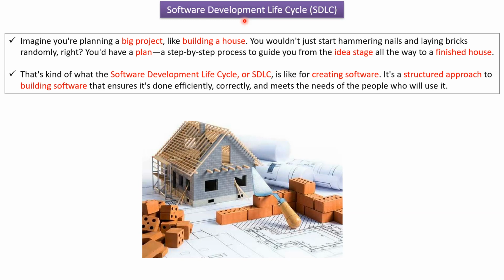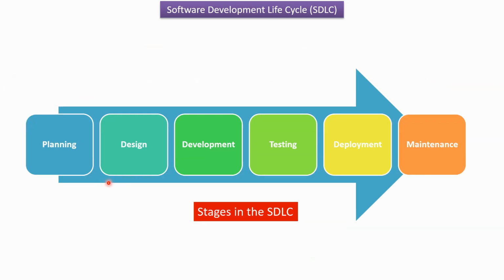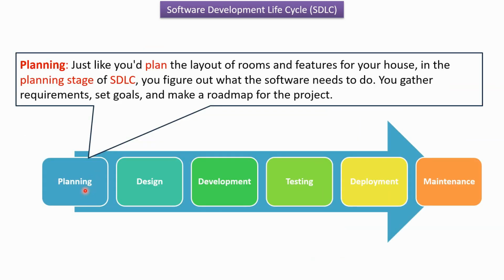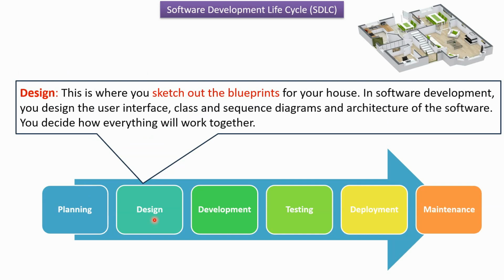SDLC Explained with a House Analogy | Software Development Life Cycle Made Simple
In this video, learn about the Software Development Life Cycle (SDLC) using a simple house analogy. Perfect for beginners in programming and software project management!

**🏠 Software Development Life Cycle (SDLC) Explained: The House Analogy**

Ever wondered how software is built, step-by-step, from idea to reality? In this video, we break down the **Software Development Life Cycle (SDLC)** using a **house-building analogy** 🏡. Just like constructing a house requires planning, designing, building, testing, and maintaining — developing software follows a similar process!

We’ll cover all **SDLC phases** in a way that’s **beginner-friendly** yet useful for aspiring developers, project managers, and IT professionals:

* **Requirement Analysis** – Just like deciding what kind of house you want.
* **Planning** – Setting your budget and blueprint.
* **Design** – Creating detailed architectural plans.
* **Development** – Building the foundation, walls, and interiors.
* **Testing** – Inspecting to ensure everything works perfectly.
* **Deployment** – Moving into your new "digital home."
* **Maintenance** – Fixing leaks and making upgrades over time.

By the end, you’ll have a **clear understanding of how SDLC works** and why following it is essential for creating successful, high-quality software.

💡 **Perfect for:** Students, beginners, non-technical professionals, or anyone curious about how software projects are managed and delivered.